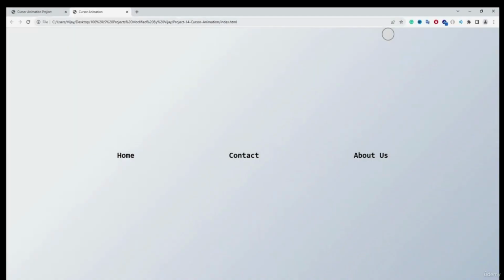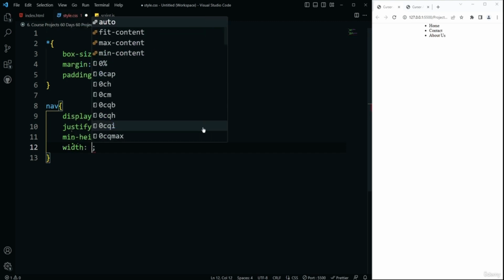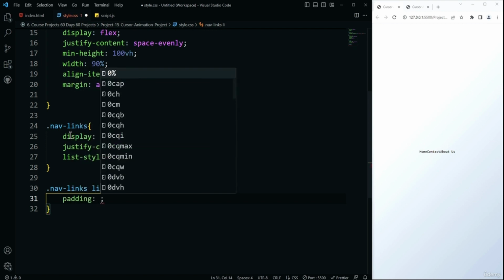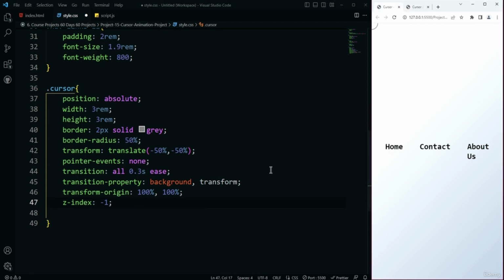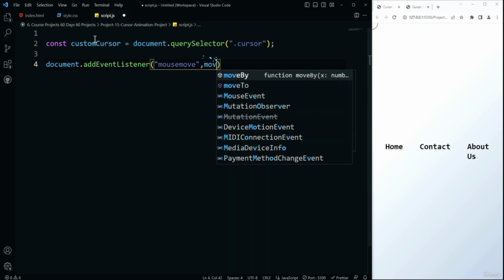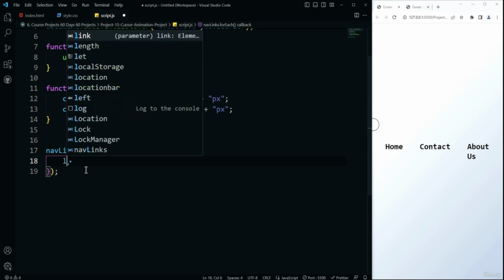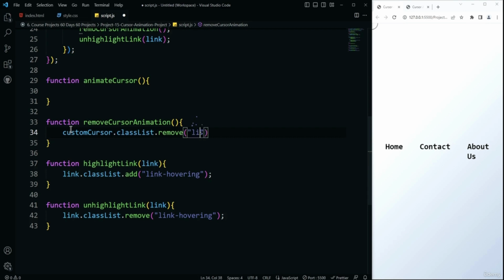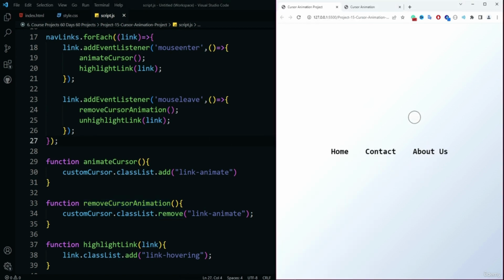Cursor Animation with HTML & JavaScript